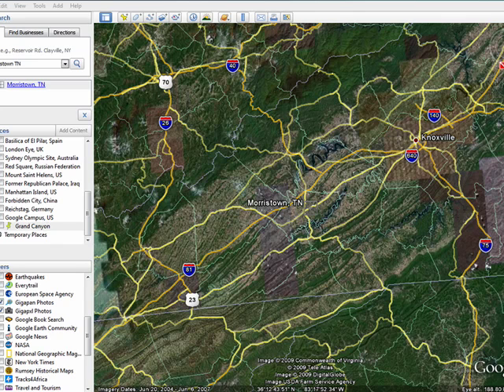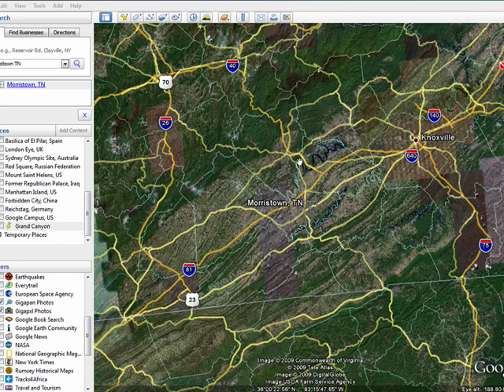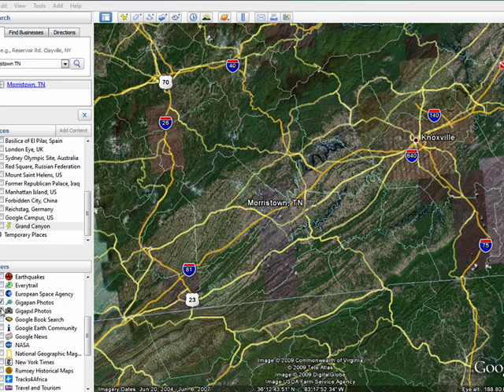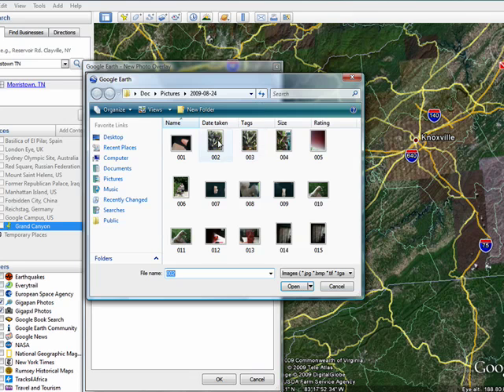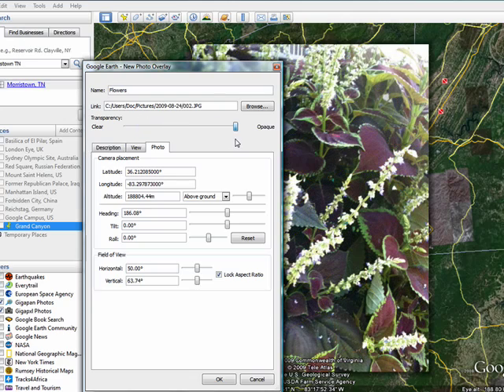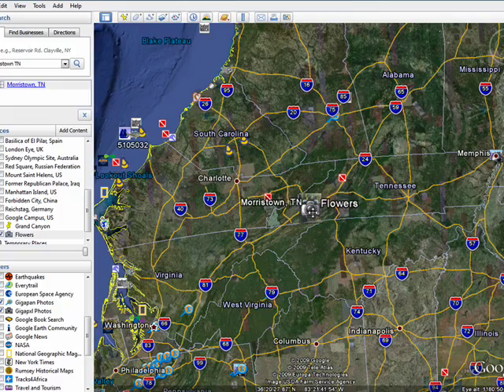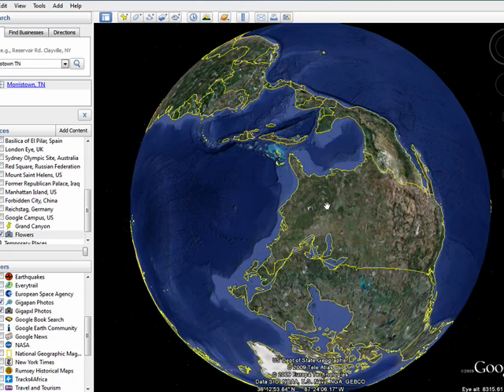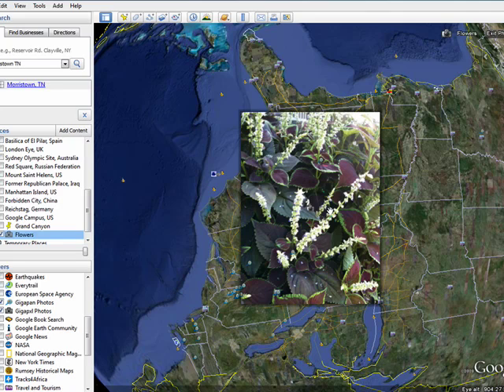Adding photos to Google Earth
In Google Earth you can associate your photos with a specific place on the globe. You can choose to share your photos with the Google Earth user community or choose to keep your Google Earth photos private. A Internet tutorial series by butterscotch.com.